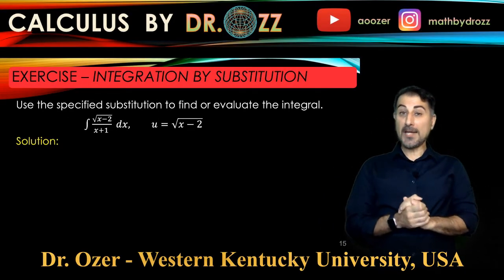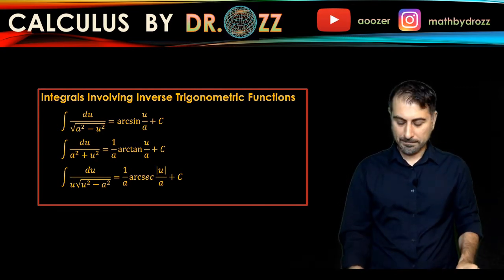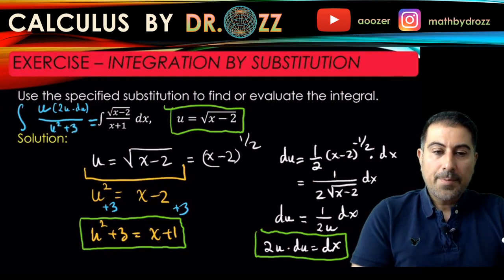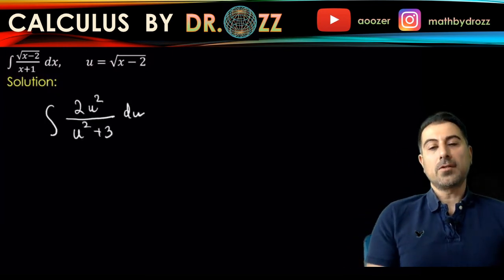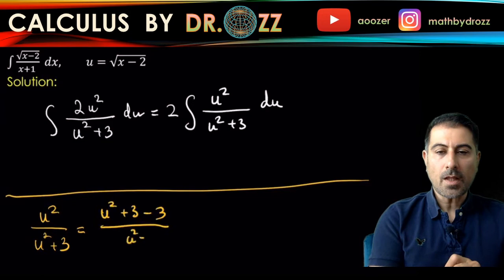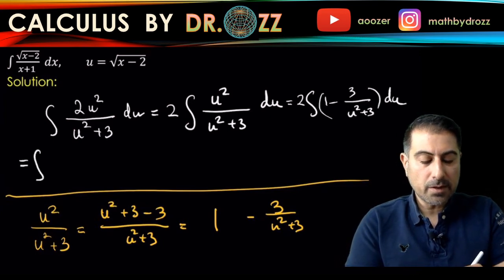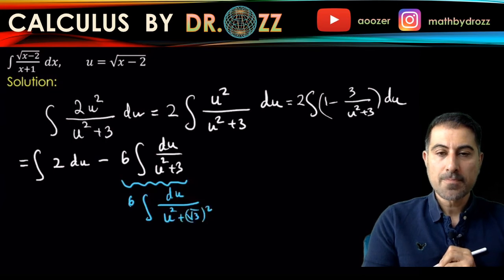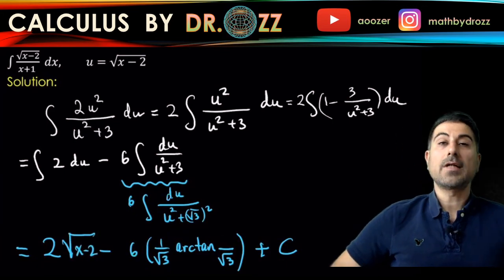How to Integrate by a Special Substitution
5 8 4